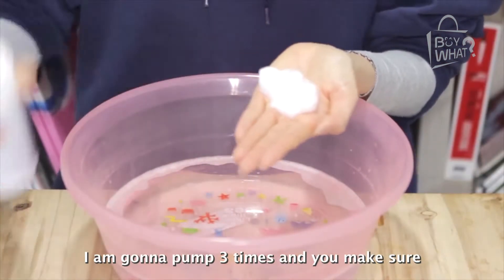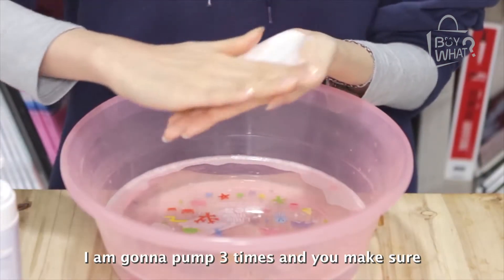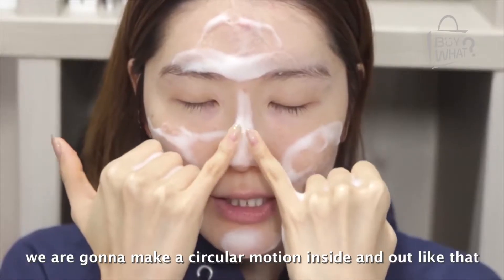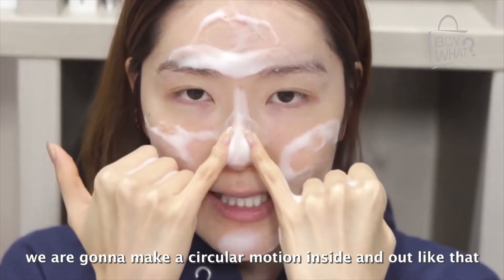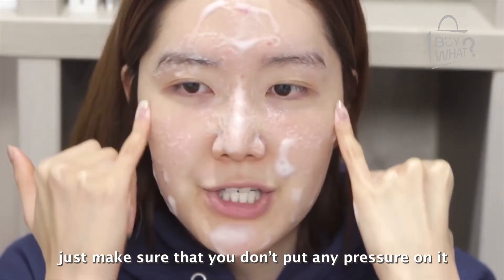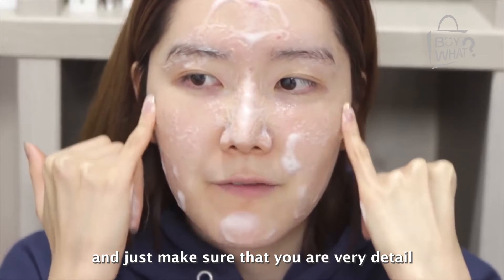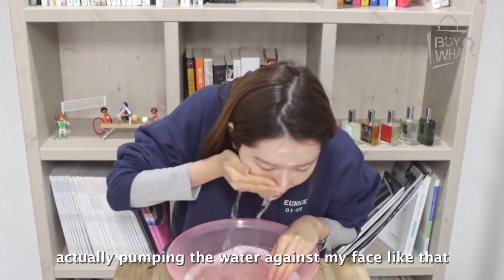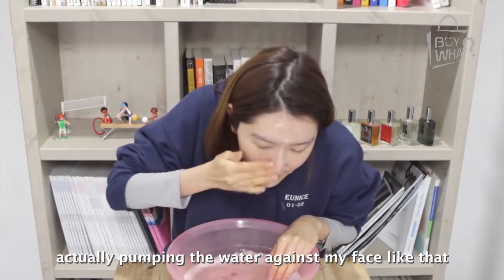Step by Step Beauty Tutorial: Skin Type Test | How to Use Facial Tissue in Your Skincare Routine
Knowing your skin type is the first step to having glowing, clear skin - or dewy skin, if that's what you prefer.

The point is, it'll be hard for you to get your dream look if you don't know what is your skin type, since skincare products are formulated for different skin types and each product may not be as effective if used to care for the skin type they are not designed for.

Worse, using the wrong skincare products because you don't know what your skin type - like applying facial toner for oily skin when your skin type is dry - can result in unwanted skin conditions - skin breakouts, acne, peeling skins, you name it. Which is why you need to know what is your skin type and how to determine your skin type.